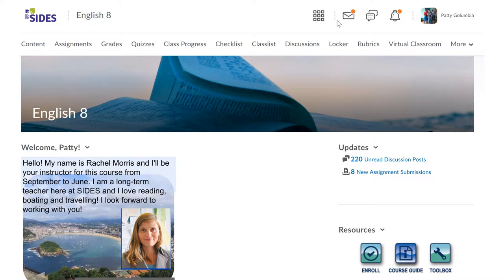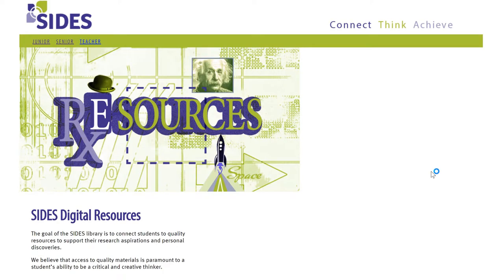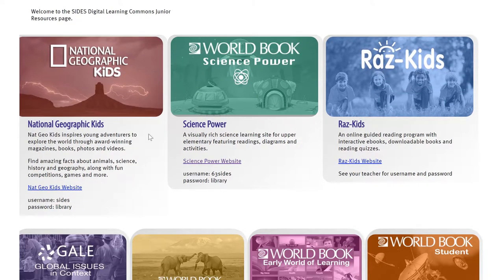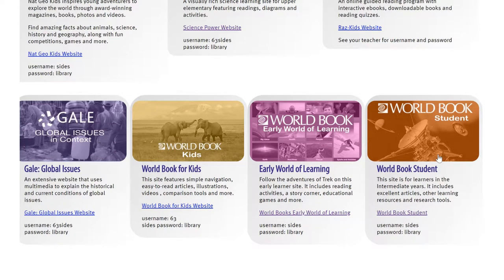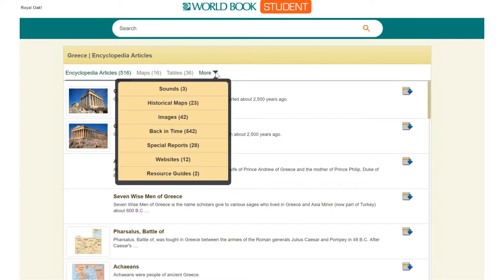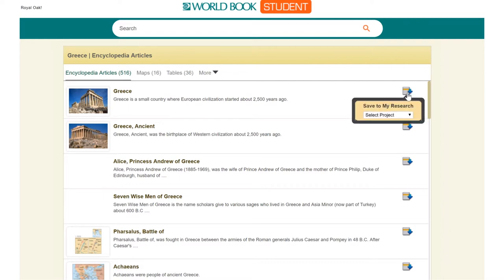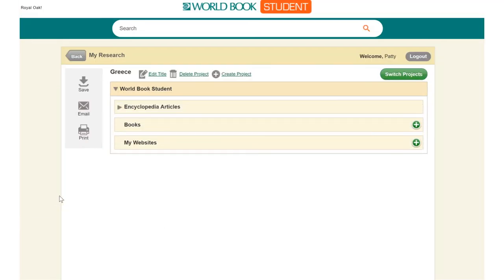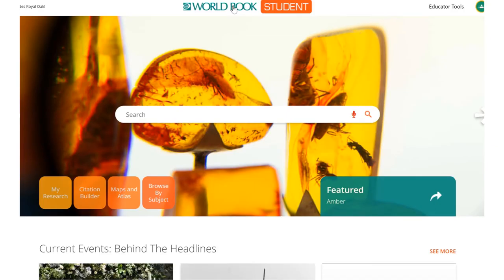Using the SIDES Digital Library - Intermediate